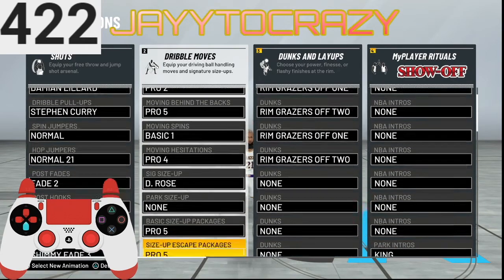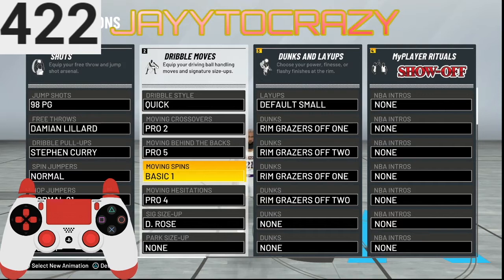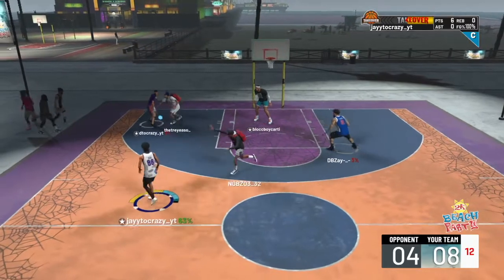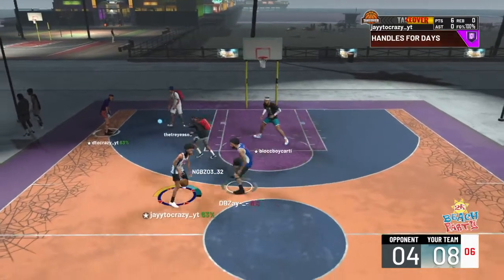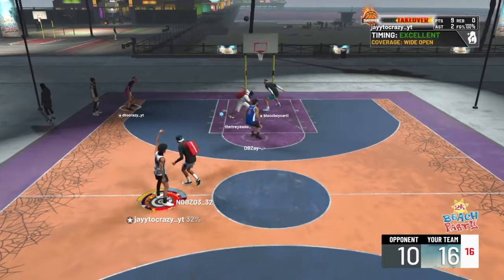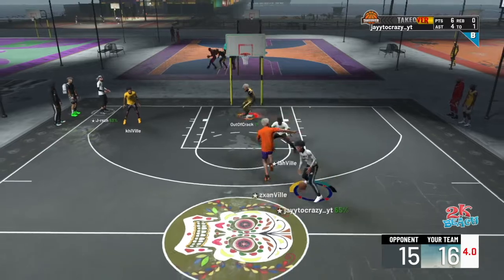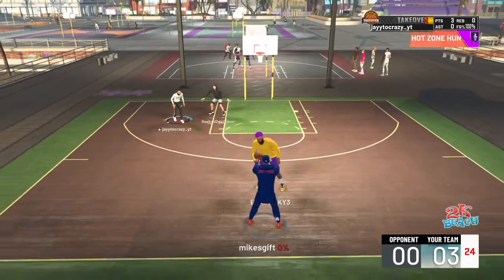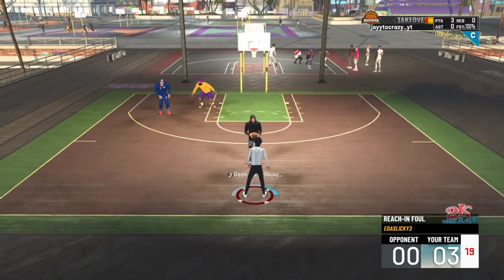NBA 2K21 SPIN BACK TUTORIAL WITH HAND CAM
NBA 2k 21 gamer best underrated player in the game. Turn post notifications so you don’t miss out on funny raging stream!

make sure yawl go check out there new videos

Stay Avtive.!!

NBA 2k20 best jumpshot for stretch,

NBA 2k20 best jumpshot for sharpshooting playmaker,

NBA 2k20 best jumpshot for playmaker,

NBA 2k20 best jumpshot for shot creator,

NBA 2k20 best jumpshot for lockdown,

NBA 2k20 best jumpshot for sharp,

NBA 2k20 best jumpshot for non shooting builds,

NBA 2k20 best Jumpshot for playmaking sharp,

NBA 2k20 best jumpshot for glass cleaner,

NBA 2k20 best jumpshot for a playmaking shot creator,

NBA 2k20 best jumpshot for a sharpshooting playmaker,

NBA 2k20 best jumpshot for a pure stretch four,

NBA 2k20 best jumpshot for a pure sharp,

NBA 2k20 best jumpshot for a stretch,

NBA 2k20 best jumpshot for a pure playmaker,

NBA 2k20 best jumpshot for a play sharp,

NBA 2k20 best Jumpshot for a center,

NBA 2k20 best jumpshot for a pure shot creator,

NBA 2k20 best jumpshot for a stretch big,

NBA 2k20 best jumpshot for beginners,

NBA 2k20 best jumpshot for bigs,

NBA 2k20 best jumpshot for big man,

Best Jumpshot for center stretch big nba 2k20,

Best custom jumpshot nba 2k20 for stretch bigs,

NBA 2k20 best jumpshot for career,

NBA 2k20 best jumpshot for rec center,

NBA 2K20 best jumpshot for slashing shot creator,

NBA 2k20 best jumpshot for shot creating slasher,

NBA 2k20 best jumpshot for defender,

NBA 2k20 best jumpshot for small forward,

NBA 2k20 best jumpshot for athletic finisher,

NBA 2k20 best jumpshot for pure point forward,

NBA 2k20 best jumpshot for rebounding athletic finisher,

NBA 2k20 best Jumpshot for sharpshooting point forward,

NBA 2k20 best jumpshot for pure stretch five,

NBA 2k20 best jumpshot for shot creating stretch four,

NBA 2k20 best jumpshot for hall of fame,

NBA 2k20 best jumpshot for greens,

NBA 2k20 best jumpshot for Guard,

NBA 2k20 best jumpshot for nba games,

NBA 2k20 best jumpshot for point guard,

NBA 2k20 best jumpshot for shooting guard,

NBA 2k20 best jumpshot for high latency,

NBA 2k20 best jumpshot for left hand,

NBA 2k20 best jumpshot for right hand,

best jumpshot in nba 2k20 for shot creator,

best jumpshot for post scorers in nba 2k20,

Best jumpshot for a pure stretch 4 in nba 2k20,

Best 3 point jump shot in nba 2k20,

Best jumpshot for pure sharp in nba 2k20,

Best jumpshot for play sharps in nba 2k20,

NBA 2k20 best jumpshot for jordan rec,

NBA 2k20 best jumpshot for low overall,

NBA 2k20 best jumpshot for lefty,

NBA 2k20 best jumpshot for range extender,

NBA 2k20 best jumpshot for lag,

NBA 2k20 best jumpshot for Mycareer,

NBA 2k20 best jumpshot for mypark,

NBA 2k20 best jumpshot midrange,

NBA 2k20 mobile best jumpshot for shot creator,

NBA 2k20 mobile best jumpshot for slasher,

NBA 2k20 mobile best jumpshot for playmaker,

NBA 2k20 mycareer best jumpshot for slasher,

NBA 2k20 best jumpshot for shot maker,

Best jumpshot for nba 2k20 mobile,

Best non custom jumpshot nba 2k20 for stretch,

Best non custom jumpshot nba 2k20 for sharp,

NBA 2k20 best jumpshot for 70 overall,

NBA 2k20 best jumpshot my league,

NBA 2k20 best jumpshot not custom,

NBA 2k20 best jumpshot no shot creator,

NBA 2k20 best jumpshot number,

NBA 2k20 best jumpshot nadexe,

NBA 2k20 best jumpshot no jumpshot creator,

NBA 2k20 new best jumpshot,

NBA 2k20 best normal jumpshot,

NBA 2k20 best jumpshot one hand,

NBA 2k20 best jumpshot xbox one,

NBA 2k20 best jumpshot for pro am,

NBA 2k20 best jumpshot for ruffles,

NBA 2k20 best jumpshot for rebounding rim protector,

NBA 2k20 best jumpshot for rim protector,

Best custom jumpshot nba 2k20 for rec,

NBA 2k20 best jumpshot for two way slasher,

NBA 2k20 best jumpshot for two way sharp,

NBA 2k20 best jumpshot for two way shot creator,

The best Jumpshot for nba 2k20,

NBA 2k20 best jumpshot for two way stretch,